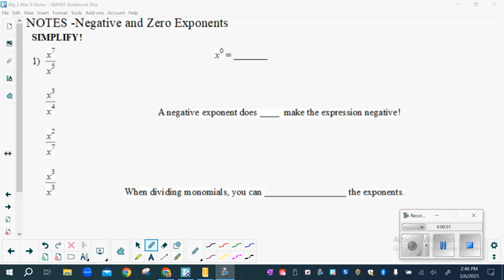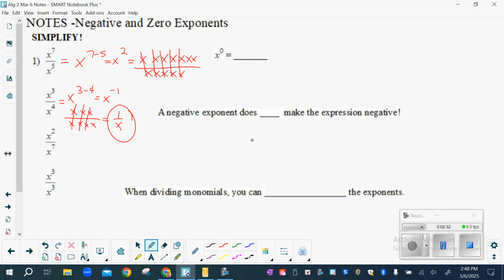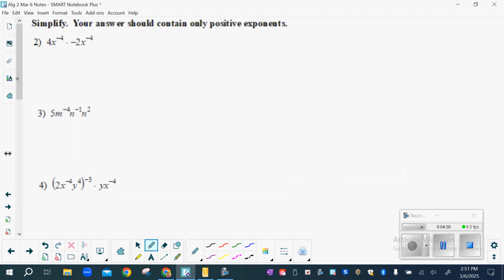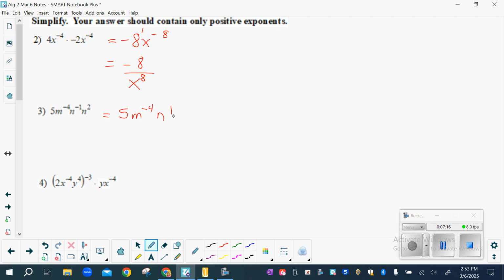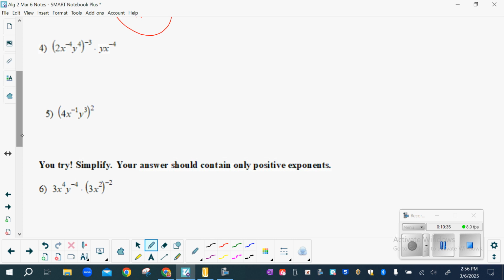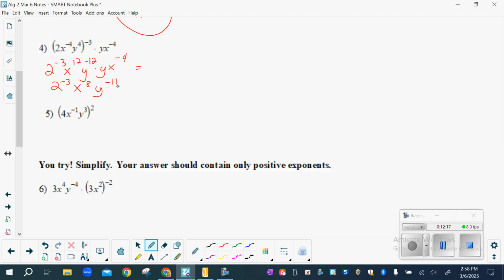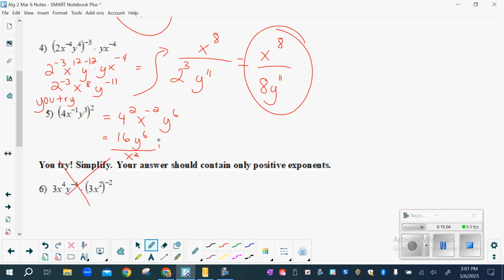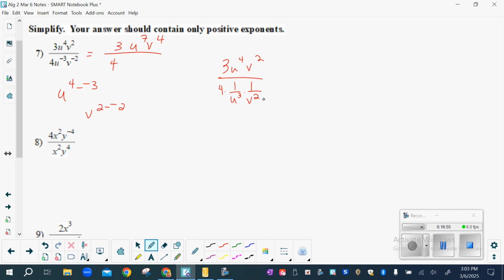March06 Alg 2 0321